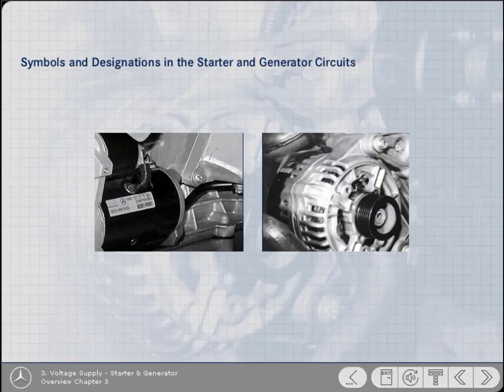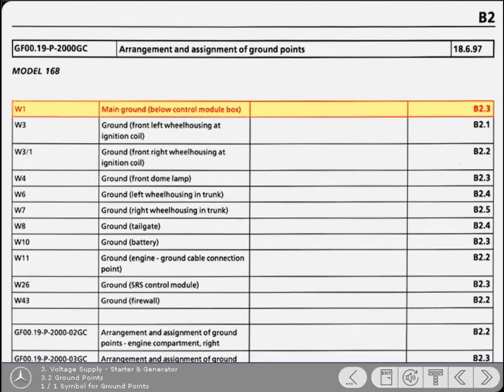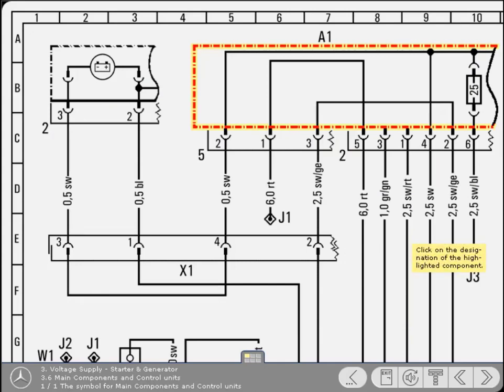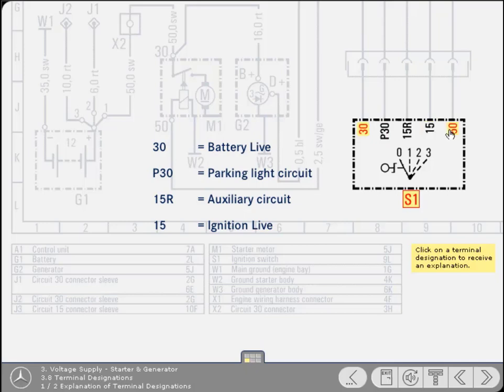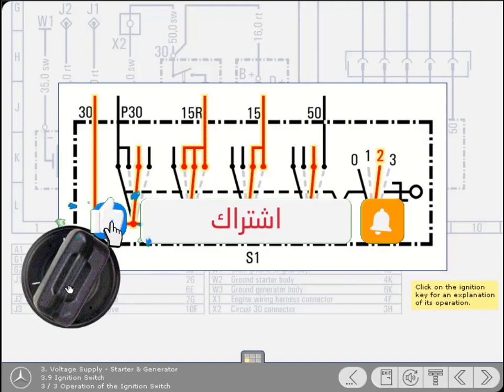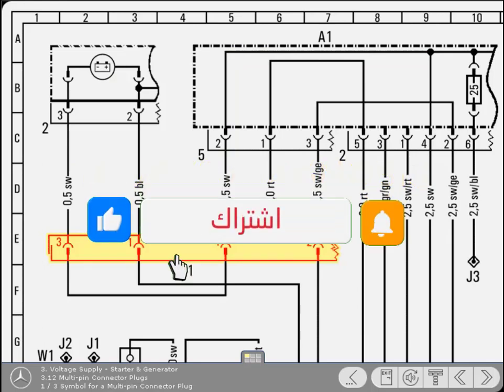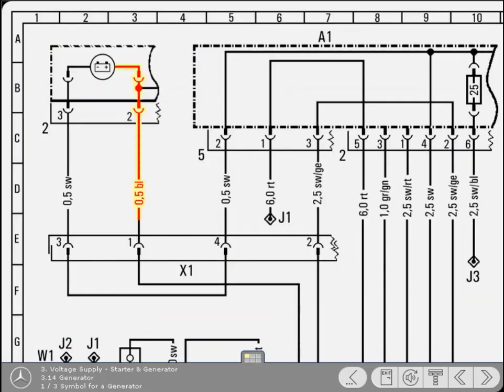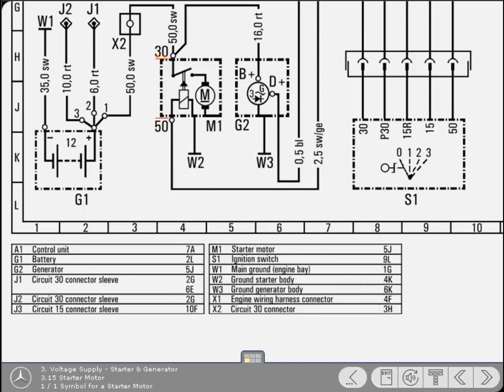voltage supply wiring to starter and Generator in Mercedes trucks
in this chapter will learn :
Cable size and color codes
symbol for ground points
symbol for bolt type connector
symbol for control unit
explanation of terminal designations
ignition switch and it's operation
Fuses and multi-pin connector